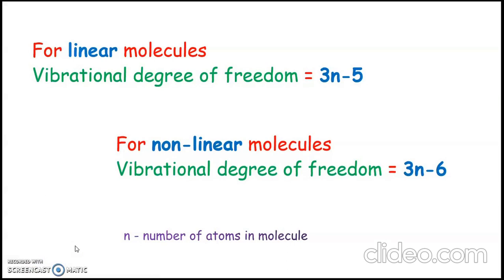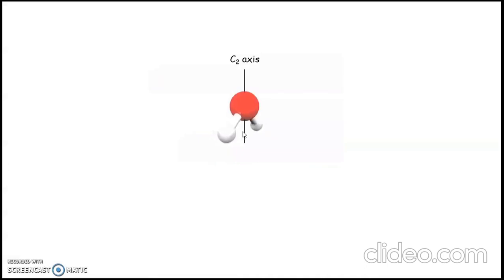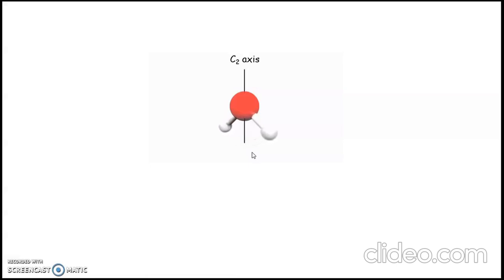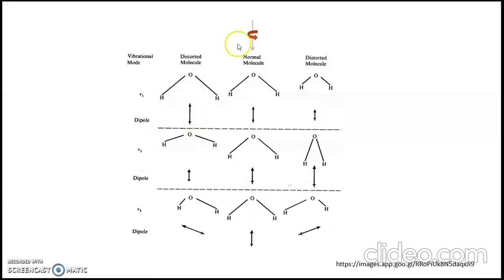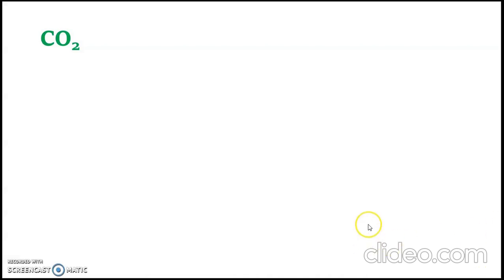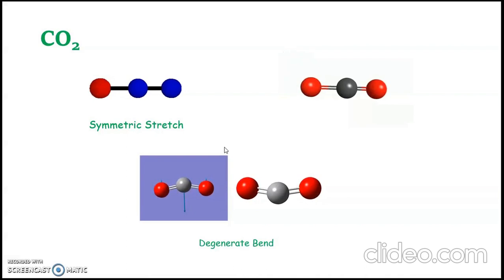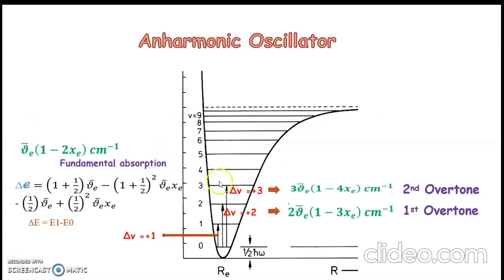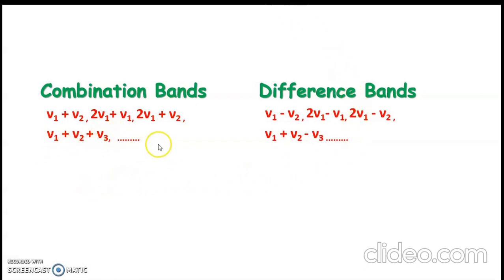Vibrational Spectroscopy - Lecture 5 - Vibrational Spectra of Polyatomic molecules